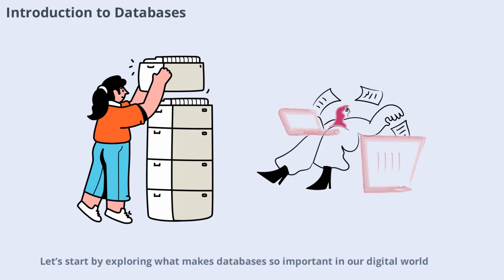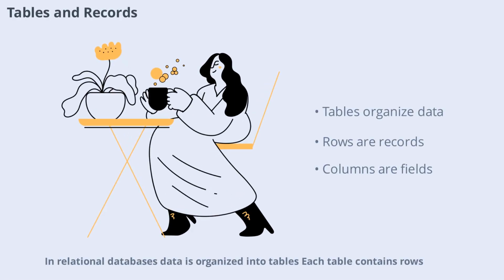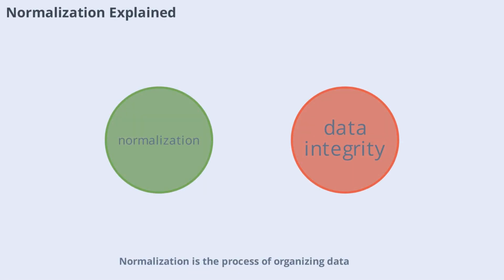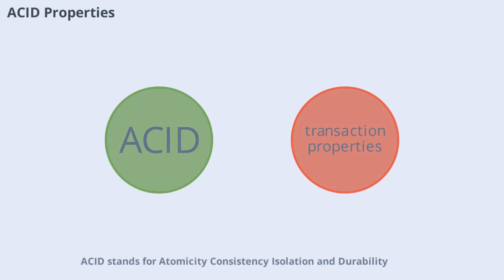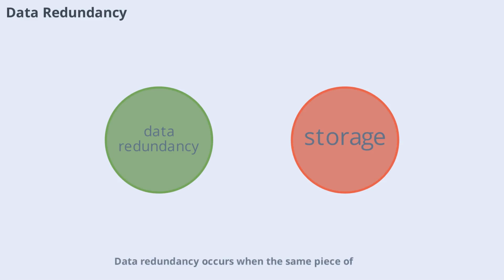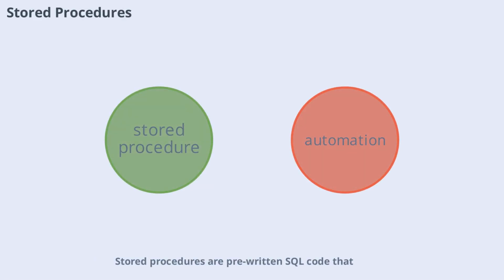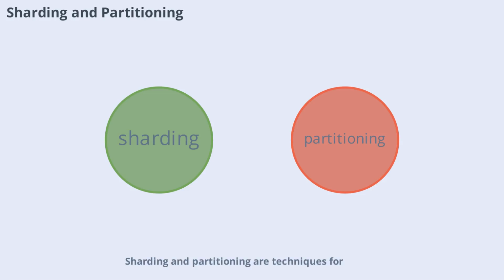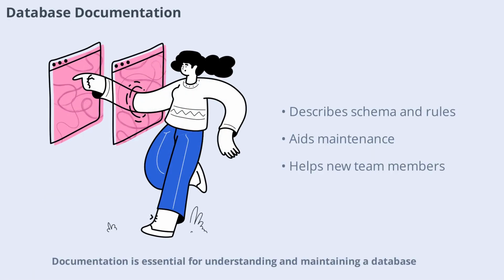Databases - A Foundational Technology that Powers Everything (14 Minutes)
Databases are a foundational technology that power nearly every digital system we use today. In Databases – A Foundational Technology that Powers Everything, this video explains how databases store, manage, and retrieve data efficiently and securely. We explore different types of databases—relational, NoSQL, cloud, distributed, and real-time databases—and their role in applications such as websites, mobile apps, AI systems, finance, healthcare, and enterprise software. This video is ideal for students, developers, and anyone seeking to understand the critical role databases play in modern technology.